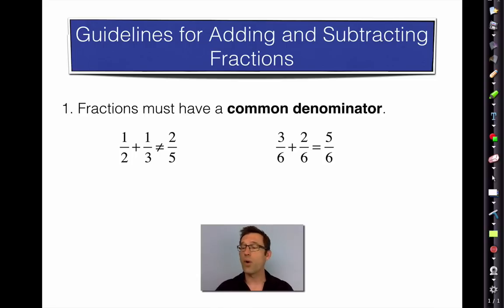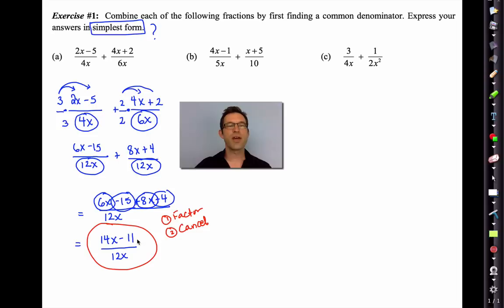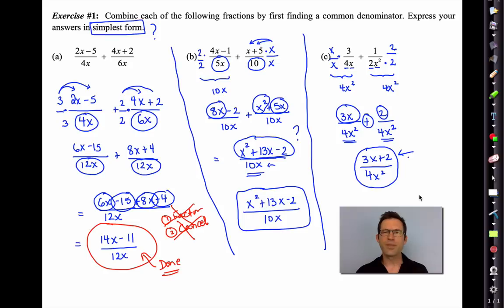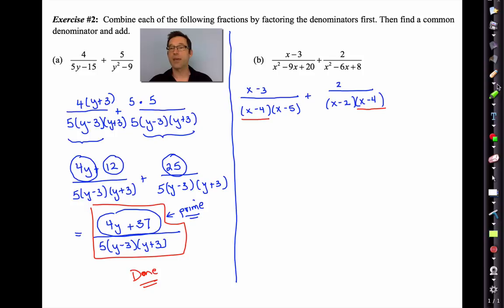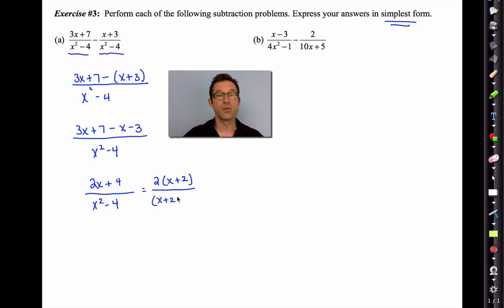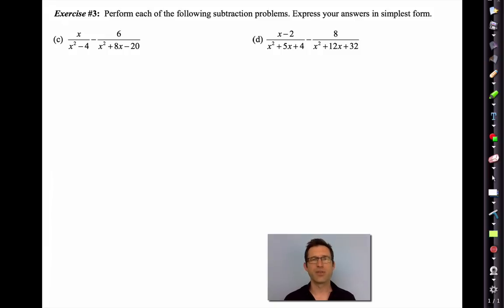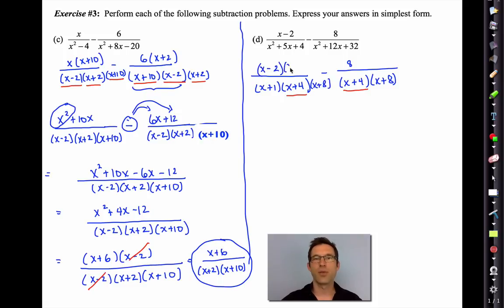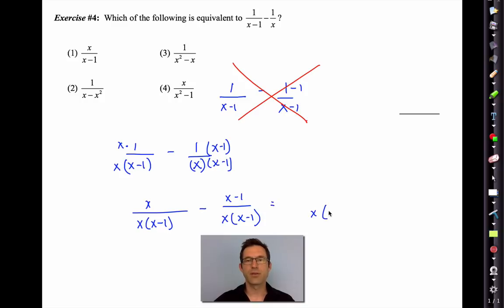Common Core Algebra II.Unit 10.Lesson 8.Combining Rational Expressions with Addition and Subtraction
In this lesson we add and subtract rational expression with like and unlike denominators.